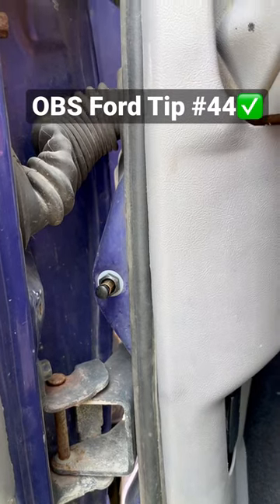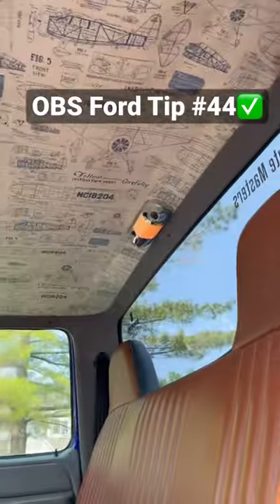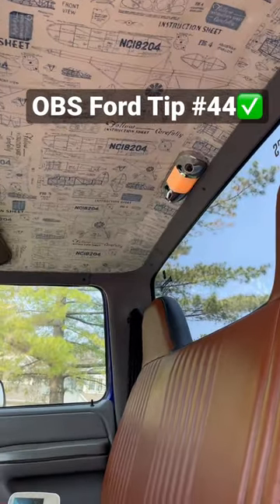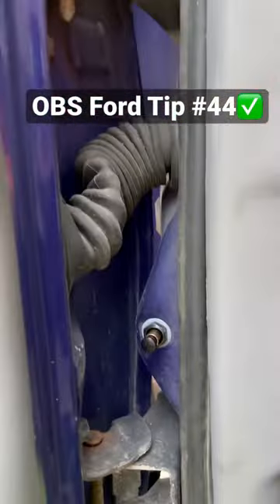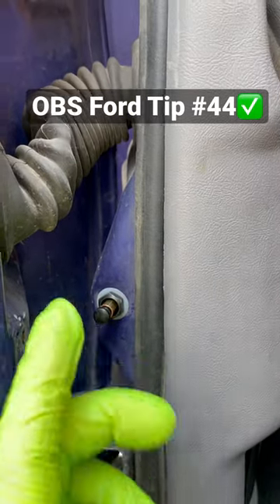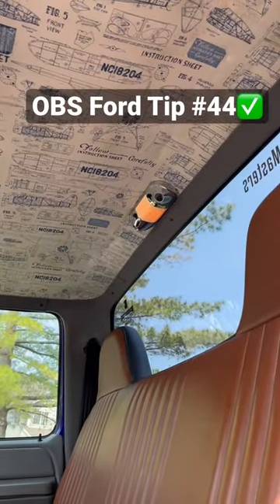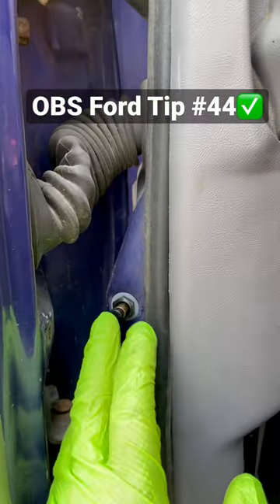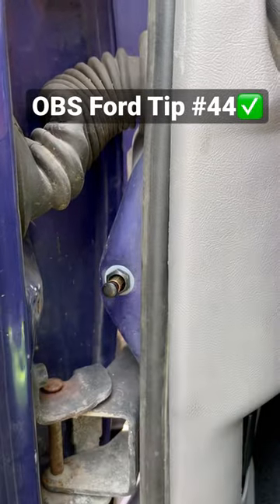Fix Flickering Dome Light👍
In this video, I show you how to fix a flickering domelight issue that is caused by a failing door pressure switch.

1995 Ford F150
Bronco